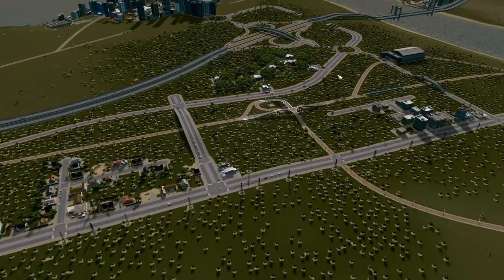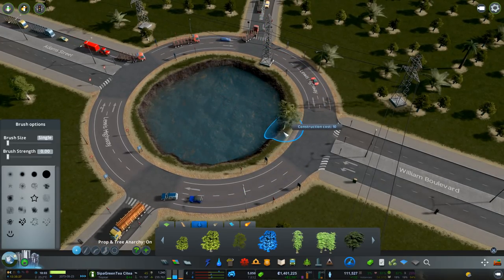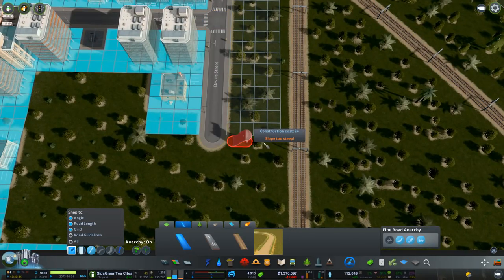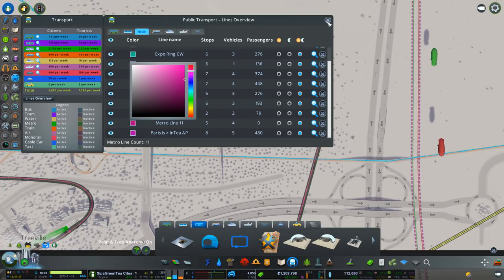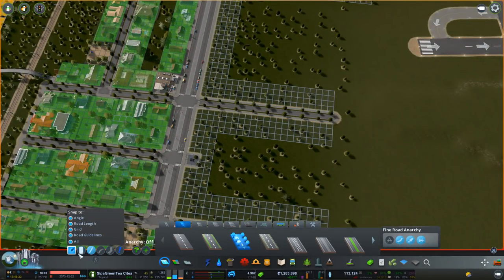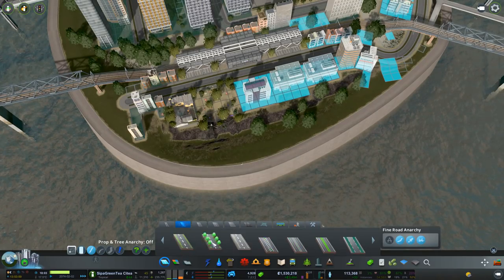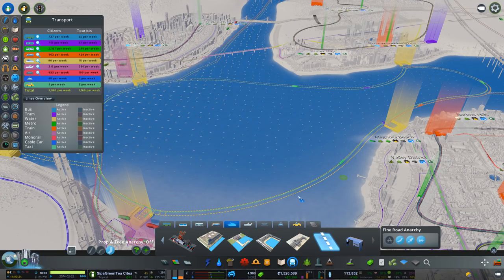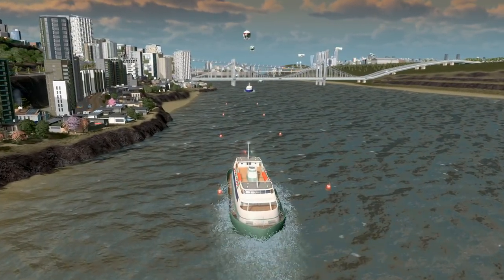Cities: Skylines Green Cities ▶PARIS ISLAND FERRY LINE◀ Cities Skylines Green Cities DLC #58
Let's Play Cities Skylines: GREEN CITIES DLC. Ferries for Everyone! Enjoy :-)

➤How to make Cities Skylines Look Realistic by Press Including links to all the Mods used:

➤Timelapse & Intro/Outro Music:
- Sugar - Vibe Tracks

- 3 new scenarios, 4 new policy options, and a new Monument to make your friends Green with envy